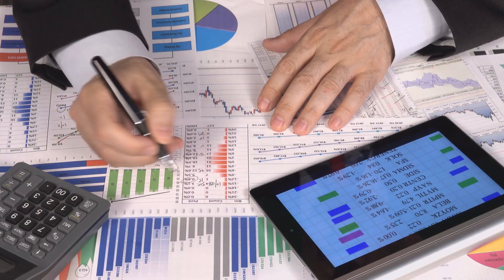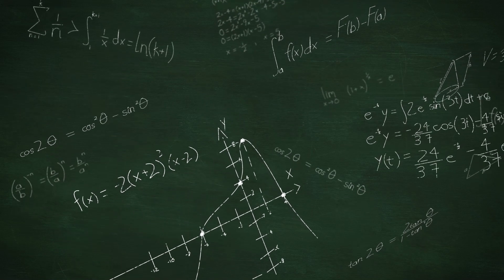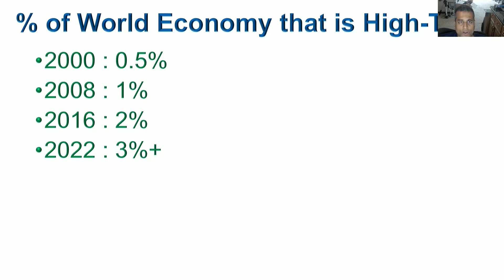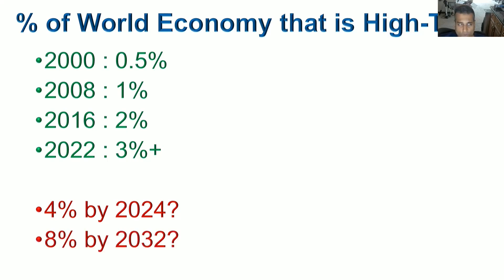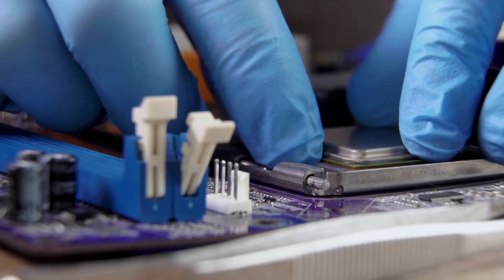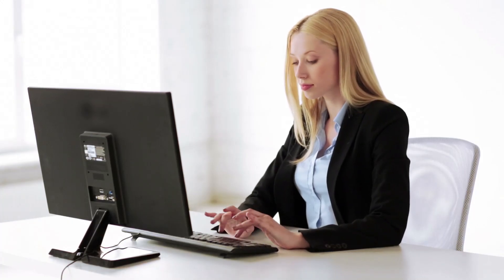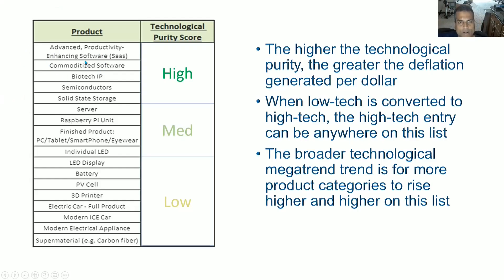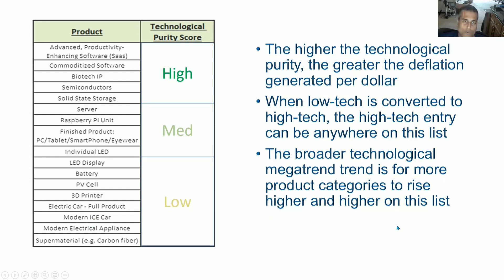3% of the World Economy is Now High-Tech; Everything from Central Bank QE to Singulatarians Affected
3% of the World Economy is Now High-Tech.  This has implications for the amount of technological deflation that has to be offset with exponentially-rising Central Bank Monetary Creation, as well as long-term estimations of a Technological Singularity.